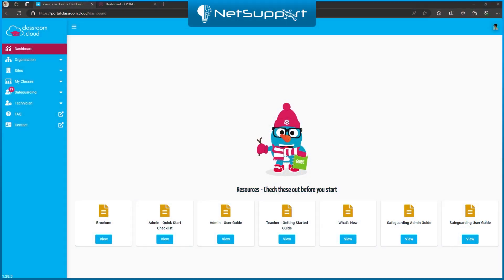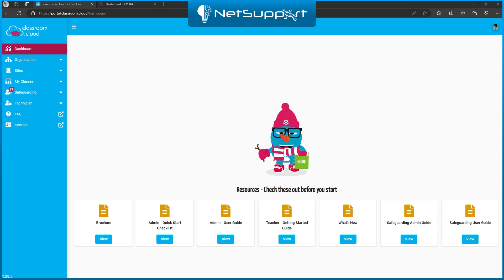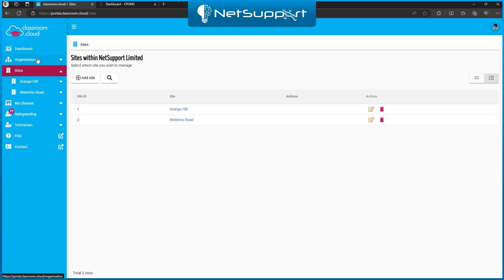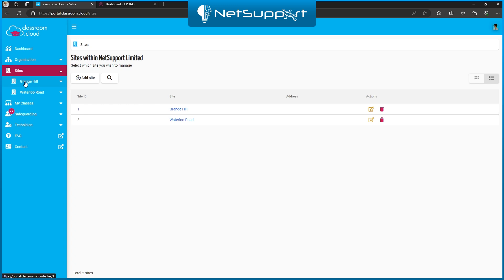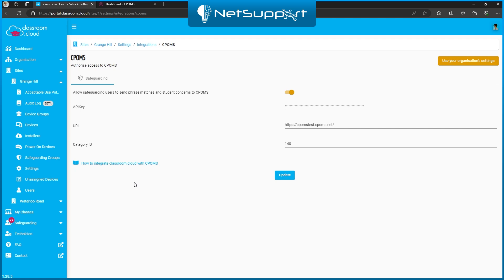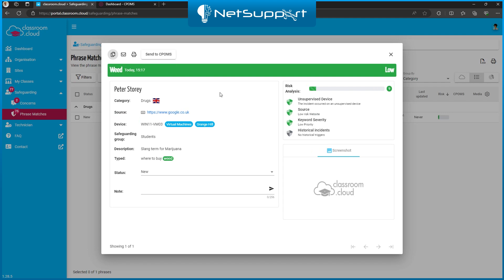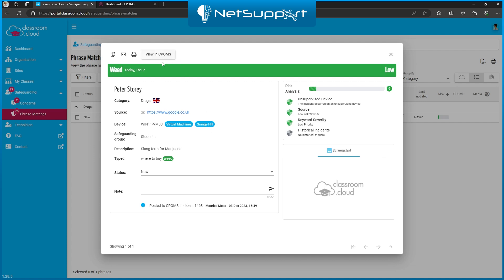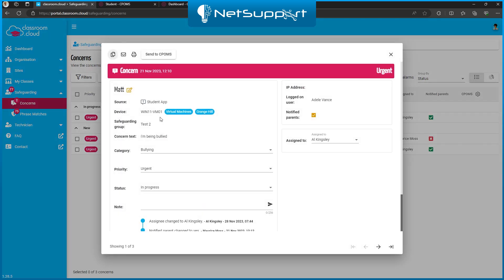CPOMS Integration Overview - classroom.cloud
For schools with a MYCONCERN or CPOMS account, you can now directly integrate it with classroom.cloud. This means that when you’re reviewing a triggered event, you can link it to a student in your MYCONCERN or CPOMS account – and you can continue to view the event in both classroom.cloud and in MYCONCERN and CPOMS.